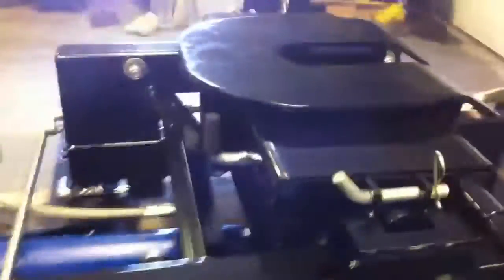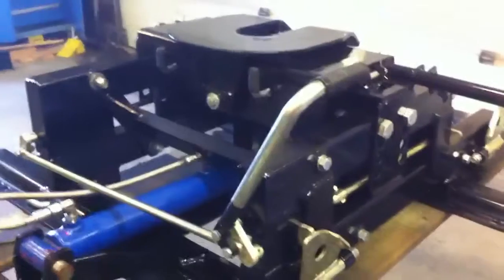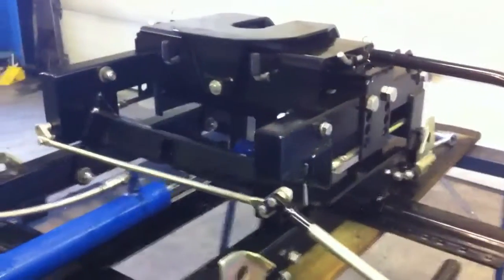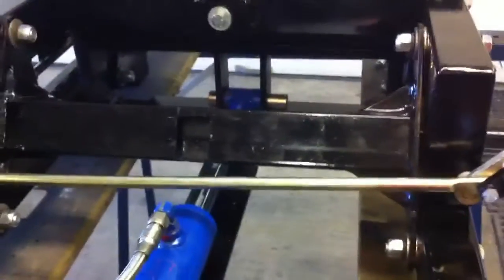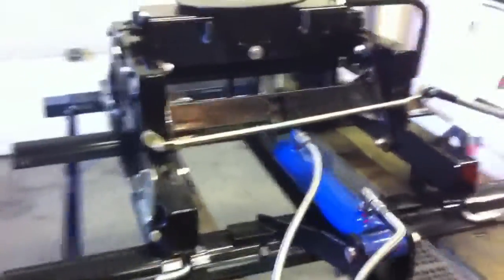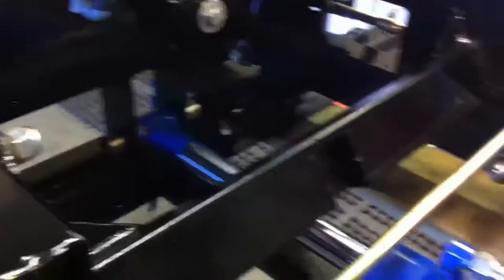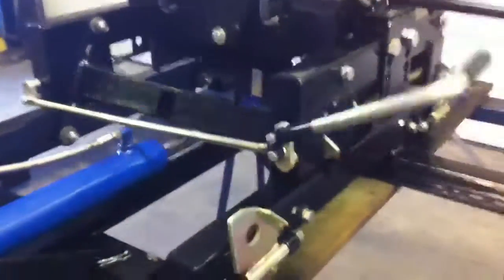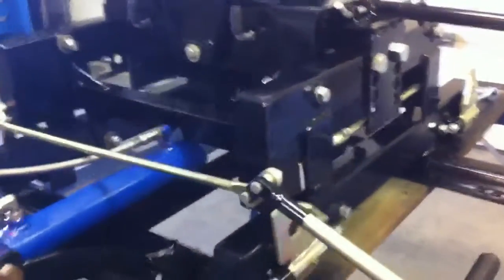5th Wheel Hitch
Hydraulic Hitch